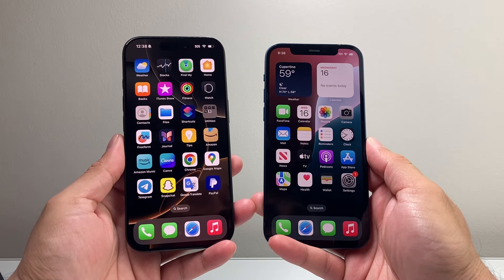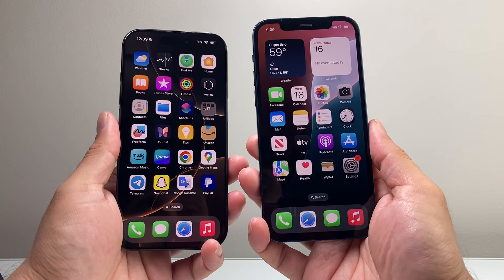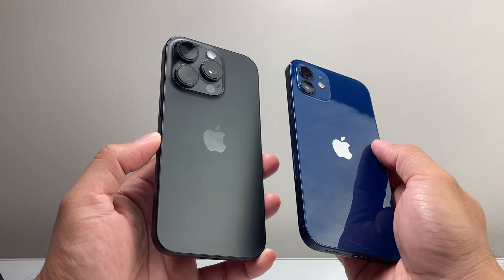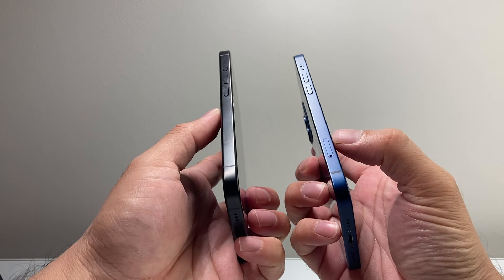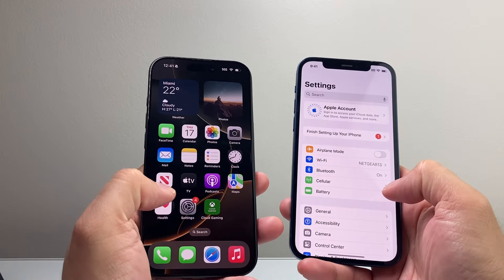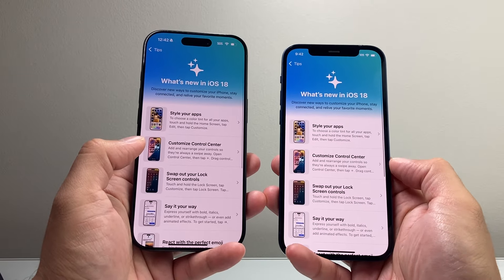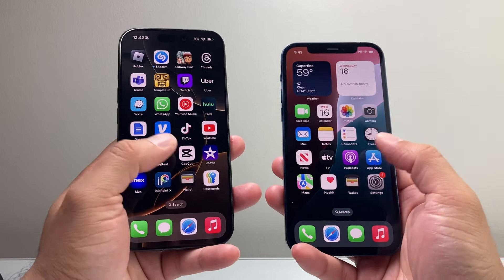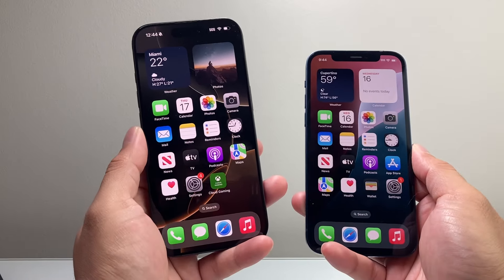iPhone 16 Pro vs iPhone 12 Comparison (Review)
Here's a comparison between the new iPhone 16 Pro and iPhone 12 that was released 4 years ago. We take a close look at the main differences such as hardware, software, camera, battery life and overall experience using the iPhone 16 Pro vs iPhone 12.